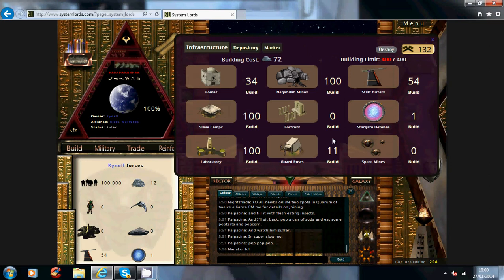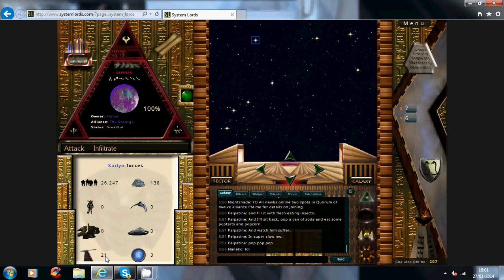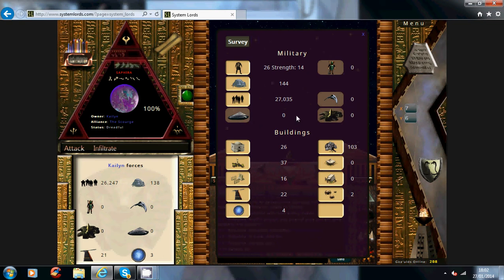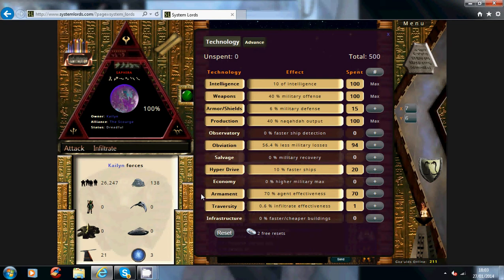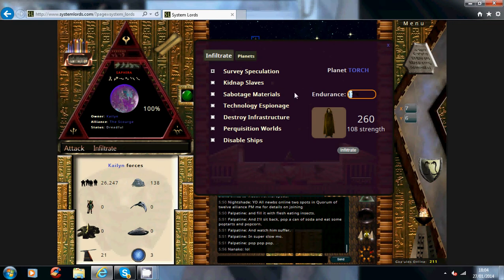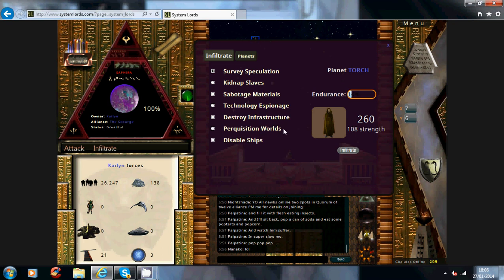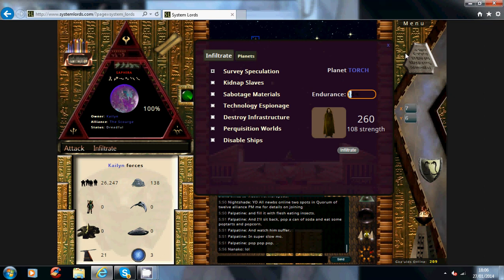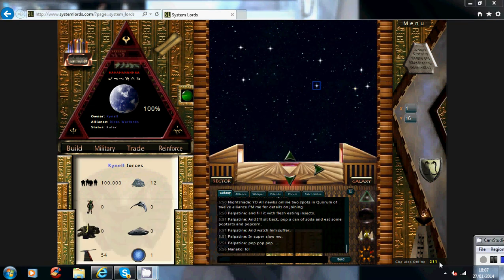system lords infiltrate guide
all you need to know about infiltration missions and infiltrate defence.